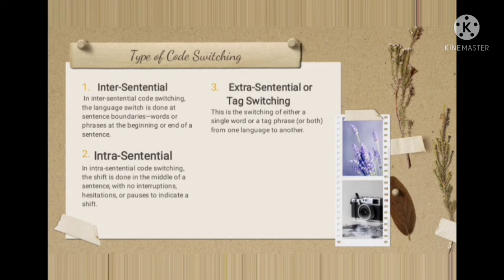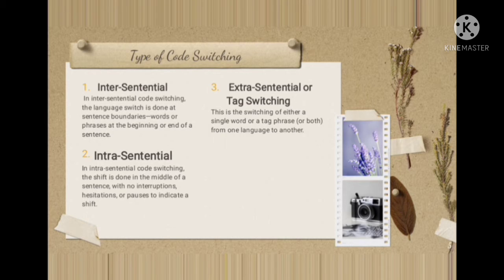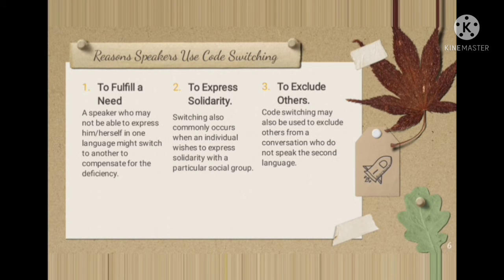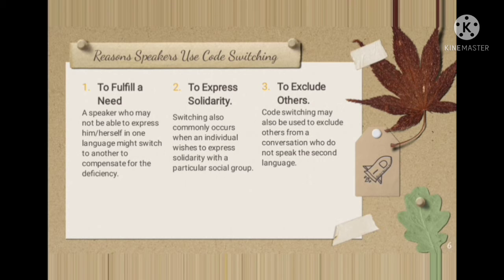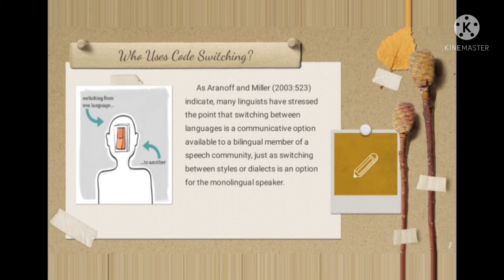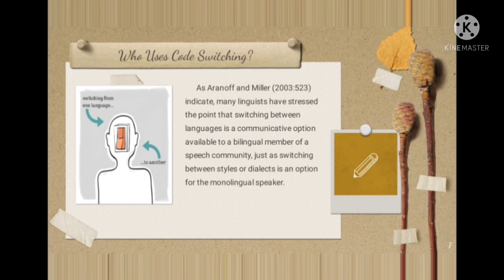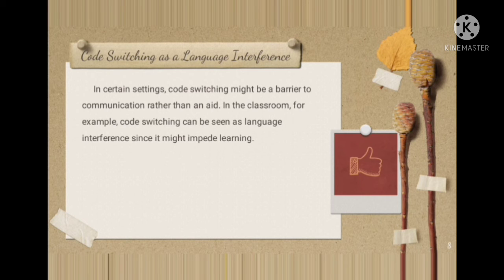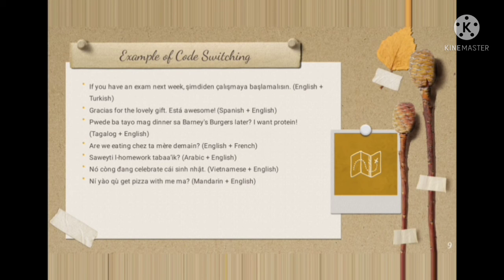FINAL ASSIGNMENT SOSIOLINGUISTICS (CODE SWITCHING)